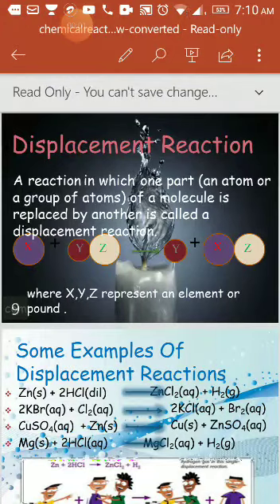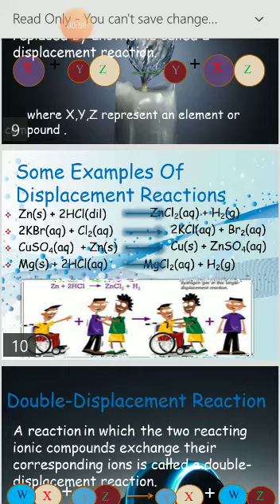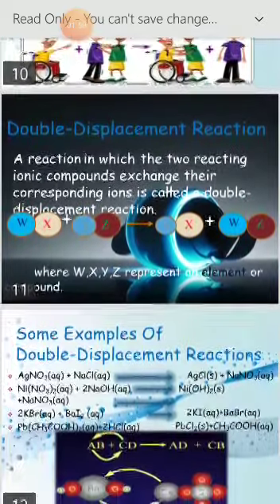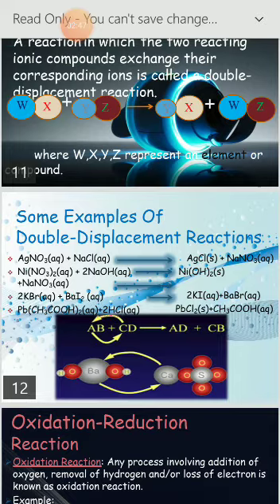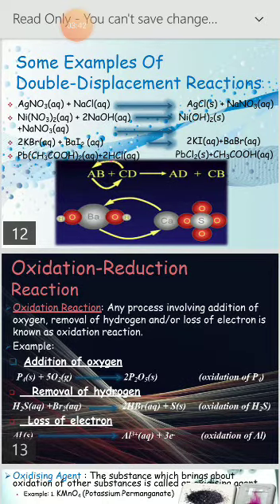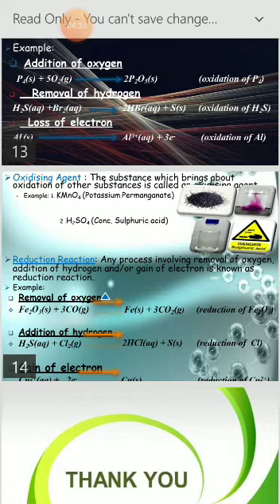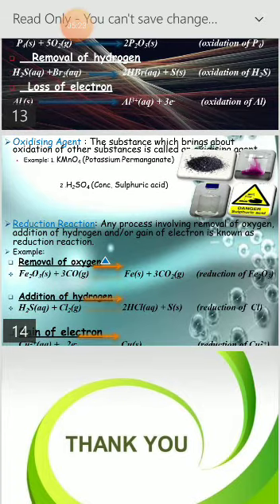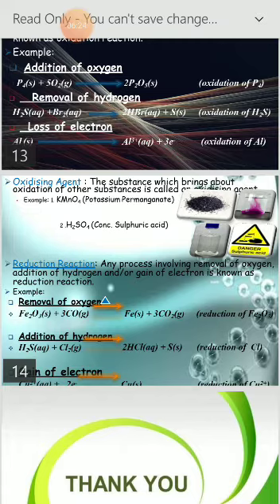Class X - Chemistry - Displacement Reactions